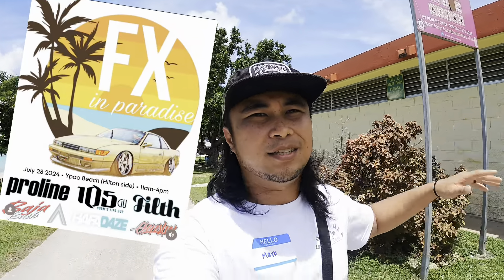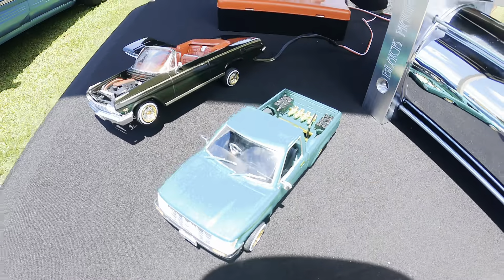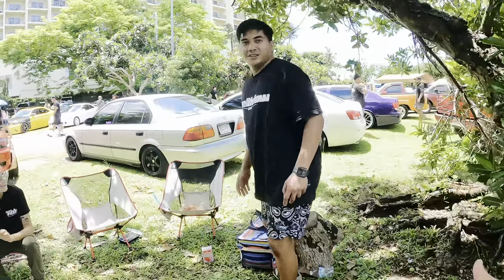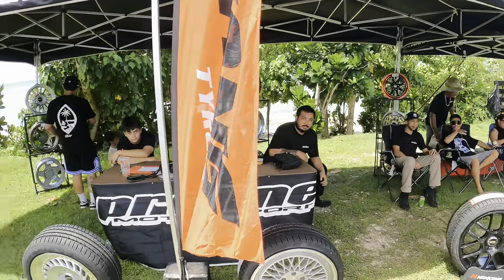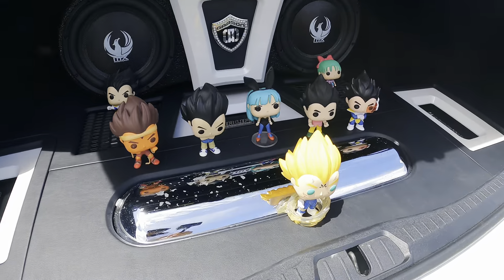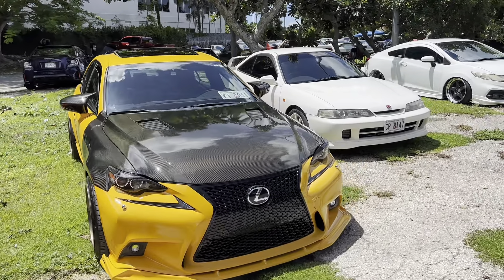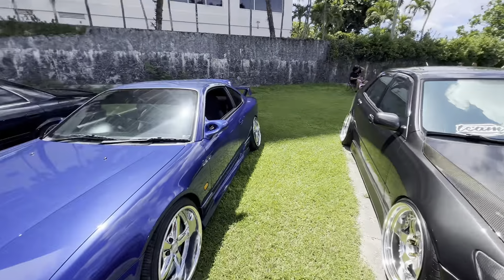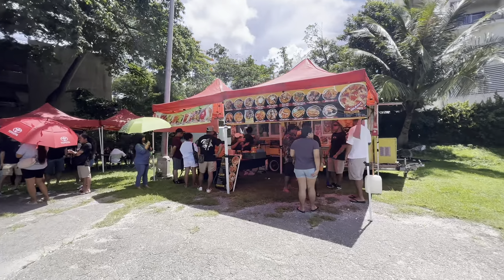FX in Paradise Ypao Beach Tumon Guam 🇬🇺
In this video we have a virtual tour of FX in Paradise
Held over at the Ypao Beach hilton side in Tumon.
It was great to see all the beautiful rides!! And some friends along the way..

I couldnt really stay long under that hot hitting☀️ sun
But yeah this is what i filmed enjoy!!
-Mark..